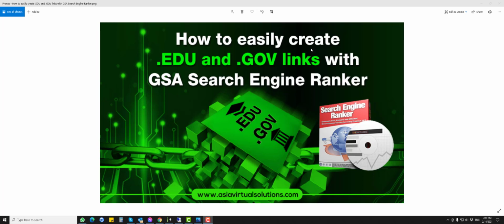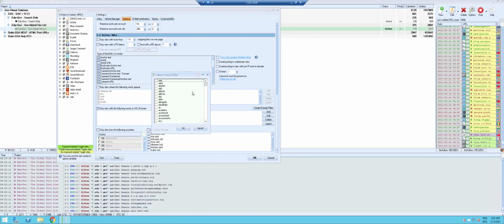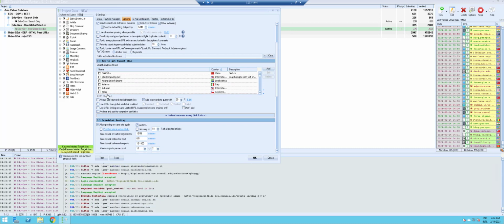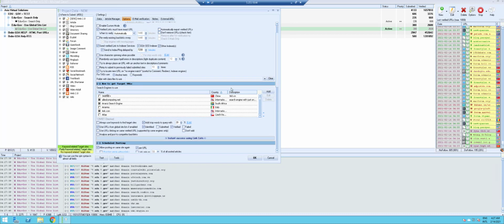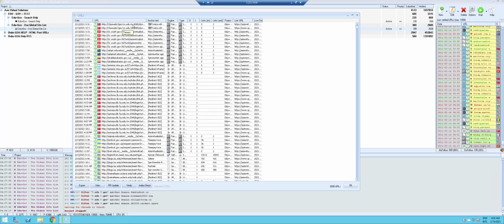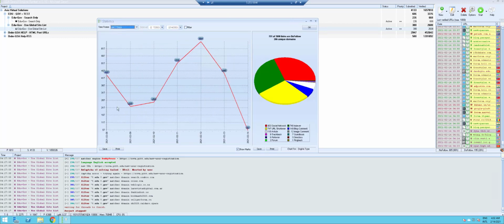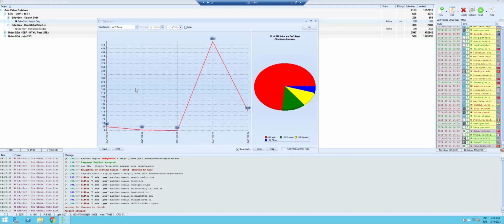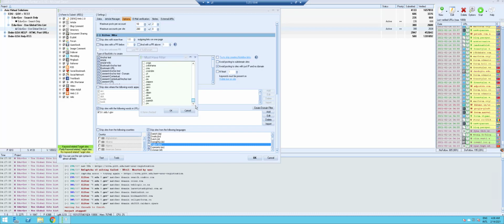How to use GSA Search Engine ranker to easily create only edu and gov links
for a detailed walk thru how to use GSA Search Engine ranker to ONLY create .edu and .gov links

How to Create .EDU and .GOV Backlinks with GSA Search Engine Ranker

Discover a clever trick to create valuable .edu and .gov backlinks using GSA Search Engine Ranker without the need for scraping links. Michael from Asia Virtual Solutions guides you through the process step by step.

GSA Search Engine Ranker, .EDU backlinks, .GOV backlinks, backlink creation, SEO tips, link building strategies,

00:00 Introduction to .EDU and .GOV Link Building
01:31 Setting Up Your Project in GSA Search Engine Ranker
03:46 Configuring Filters for .EDU and .GOV Domains
05:16 Final Steps and Results Overview

Special thanks to Asia Virtual Solutions for the insights on link building techniques.